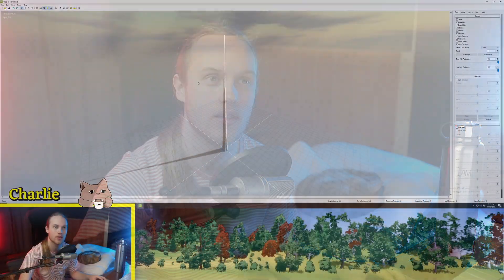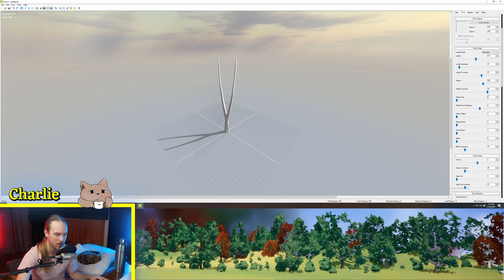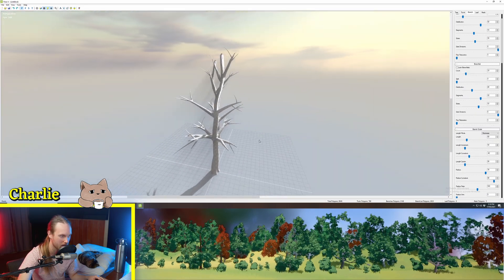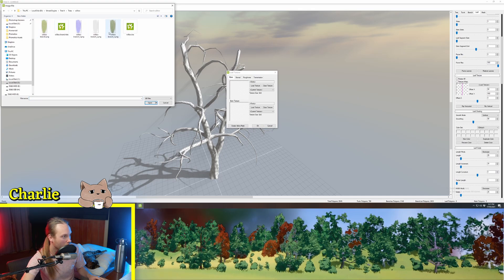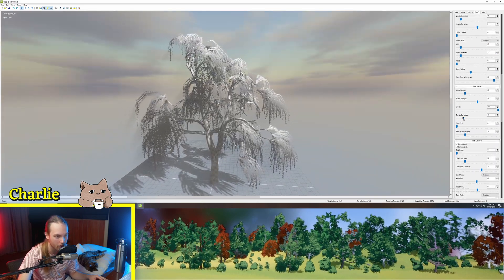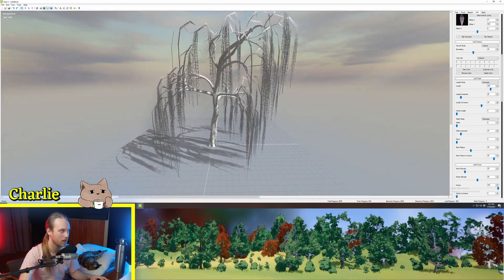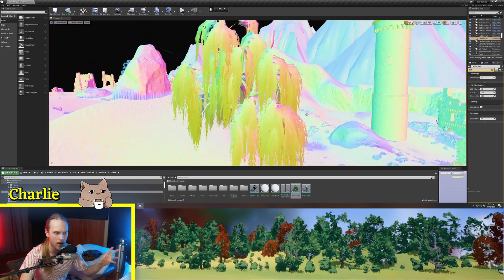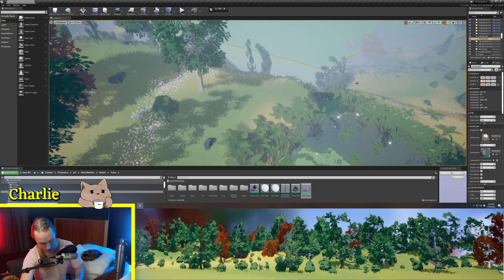How I make Trees for Prismatica In 5 minutes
Tired of hand-modelling trees in Blender? Hate vertex-painting and UV-ing them too?! What would you say if I said you could have some funky trees within 5 minutes of doodling?

Today we're looking at one of my favourite tools, TreeIT!
This is a completely free program with a tonne of customization options that makes it incredibly easy to make stylized or realistic trees for your projects. It's as simple as setting some parameters and exporting the FBX. It's super easy to make variations of the same tree type as well, which is sure to spice up your scenes!